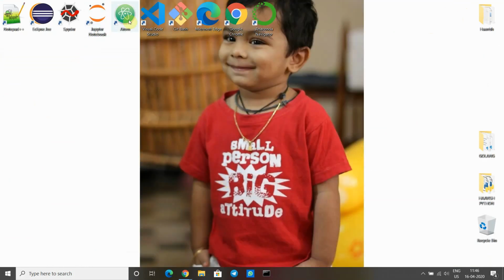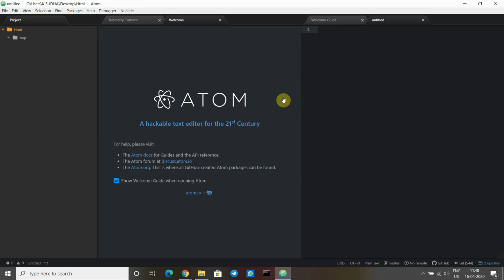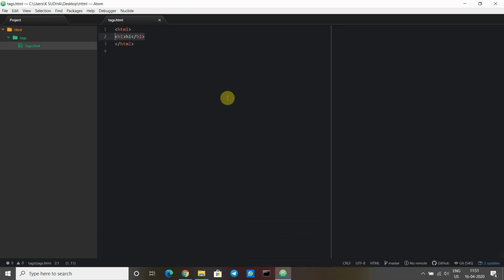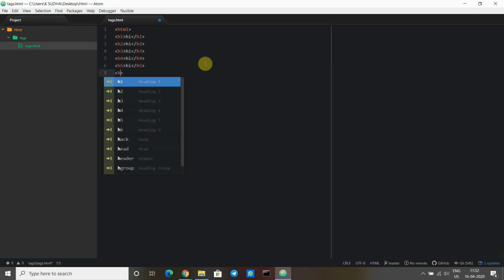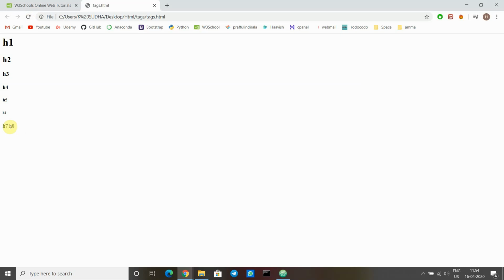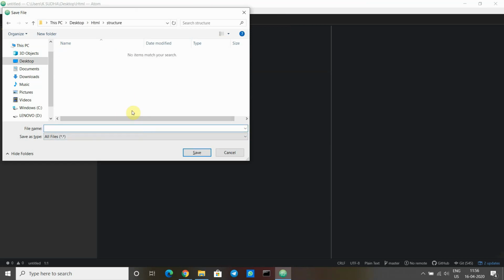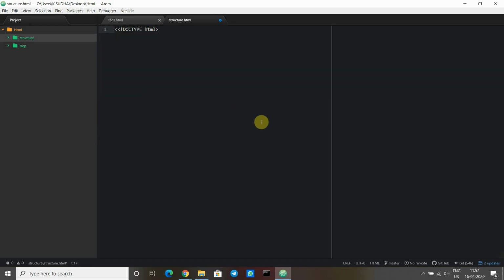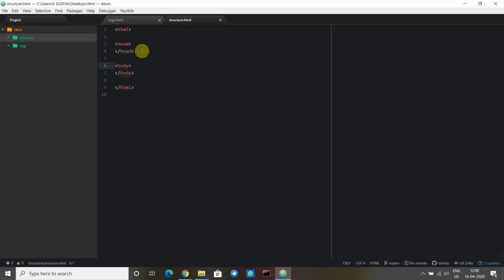3 | HTML | W3Schools,HTML Tags and Structure | Haavish Bonala